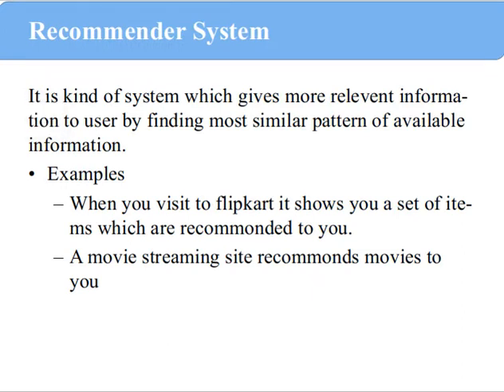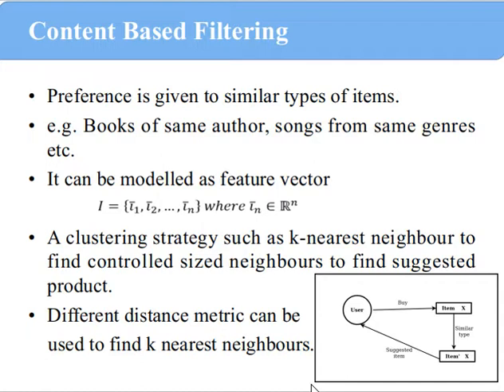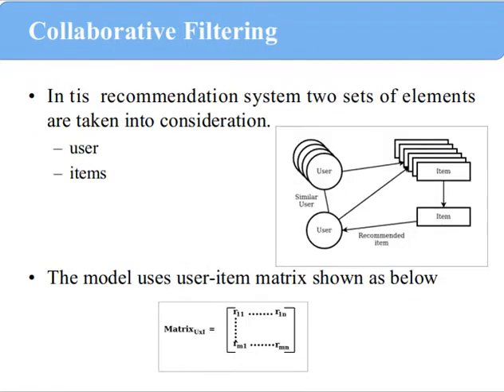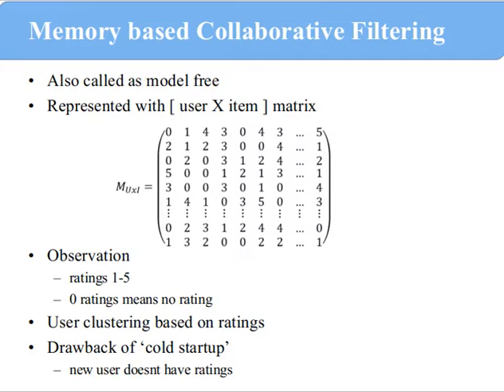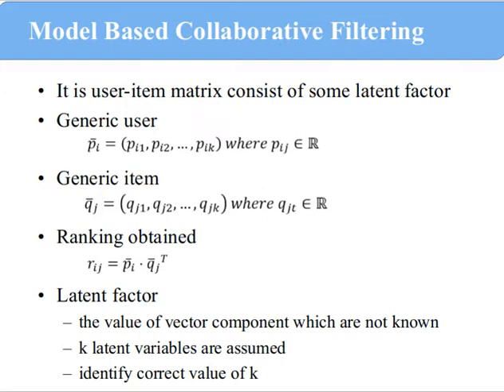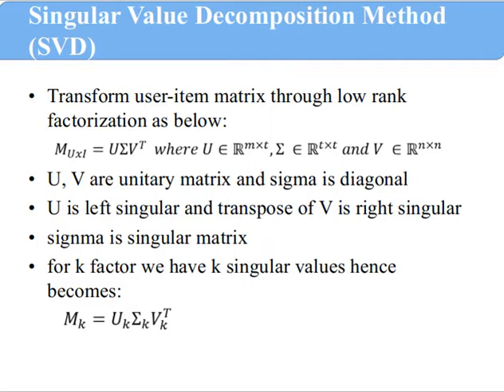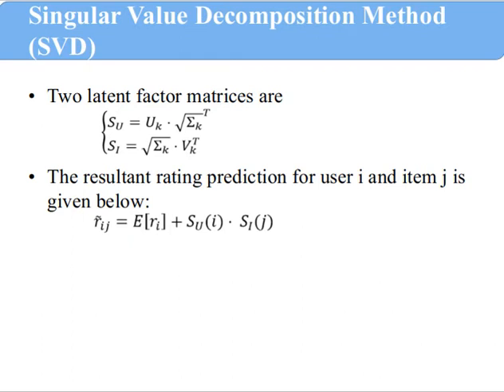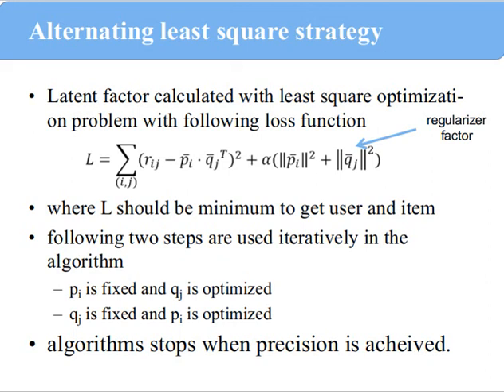Recommender System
This video covers content based filtering and collaborative filtering in recommender system.